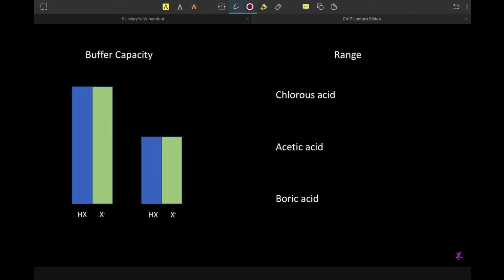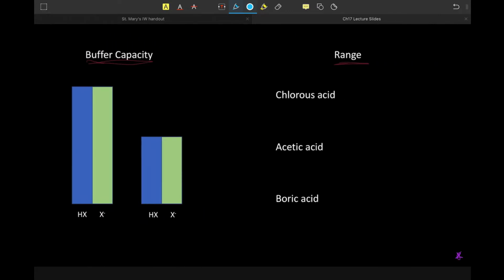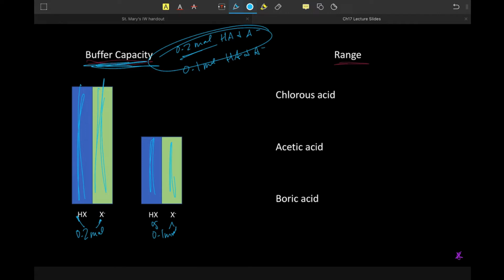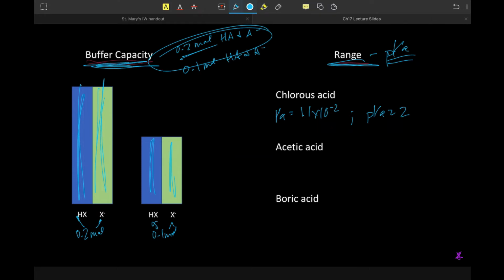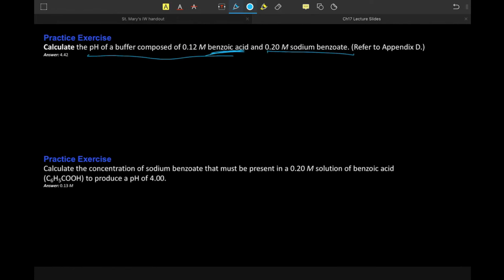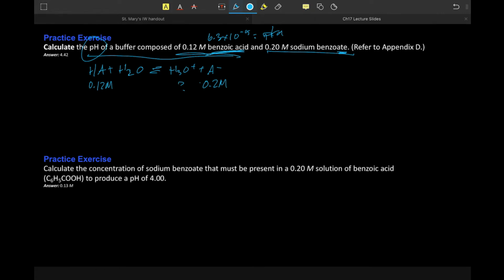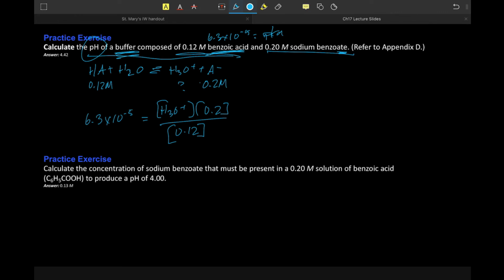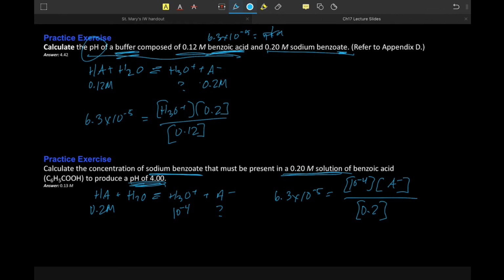Ch17 17.2 pt3 (yup, still going)